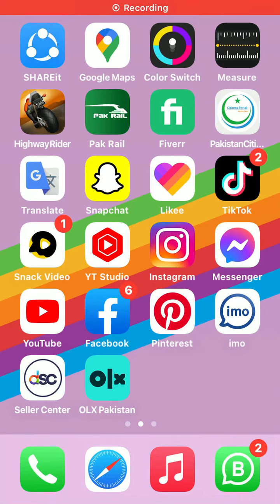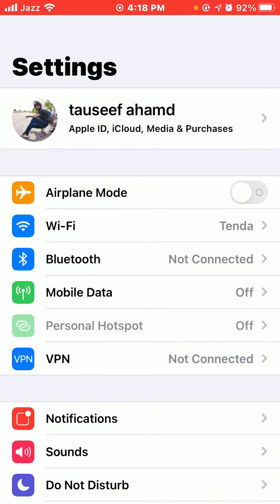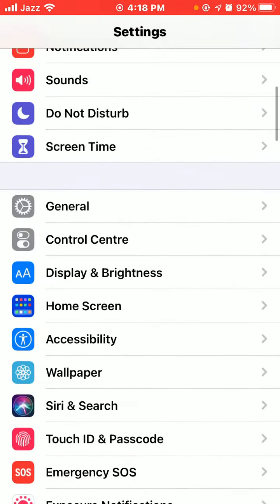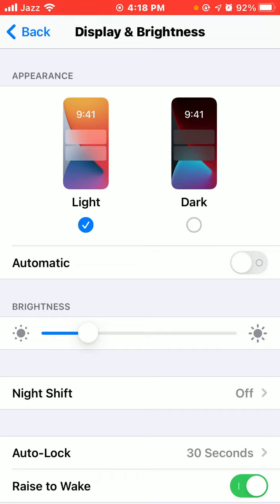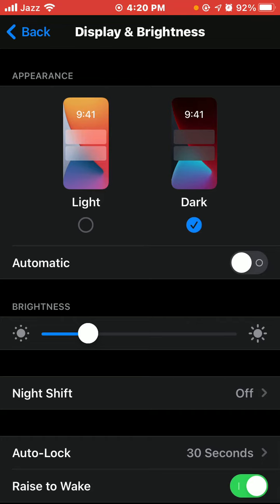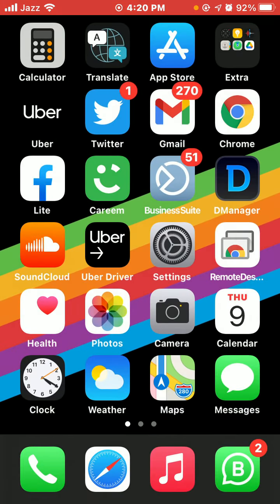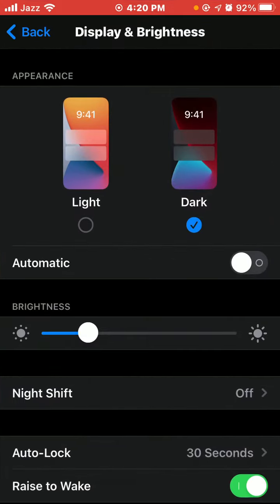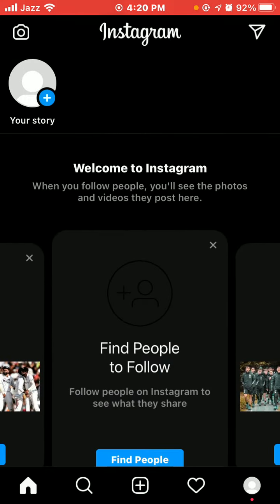Insta Dark Mode 2022 | How to Enable DARK MODE on Instagram | Get iPhone iOS 12 To iOS 15 | DIY.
If You enable dark mode for Instagram on your computer. So a lot of people love to use Instagram in dark mode especially later at night. So that it doesn't hurt their eyes but for those users who choose to use Instagram online this feature has not currently been implemented by Instagram. So I'd love to show you a workaround so that you can watch your Instagram videos and content online here in dark mode.
That is much more relaxed for your eyes so don't worry about trying to find this in any of Instagram settings in here.
because you will go crazy and it just
Does not exist in there so the way we're going to do this is by using a chrome browser and we're going to open up a brand new tab and type in chrome colon. Then the word flag so this sounds a little strange if you've never used this part of chrome before but go ahead and type that as if it was just a regular URL address. Now my chrome already has a DarkMode enabled in it in general you can see because my background here is all dark my text is showing up in white. But you can see here on my Instagram page it's just not the case even though i have a dark extension mode enabled some websites like Instagram. Just don't incorporate that into part of their layout so this is definitely the best way around that so pop across here and in here at the top the search bar.
We're going to search for dark mode and the first thing that pops up here is force dark mode for web content now that is what we're going to be changing here so come across to this drop down menu and change it from default to enabled so as soon as you do that
this will pop up at the bottom saying. That it won't take effect unless we relaunch the entire chrome app so go ahead and hit relaunch give it a moment to load up now this page doesn't look like.
It has changed at all but watch when i go back to the Instagram tab it is now completely in dark mode and the background is black and the text is all in white. So it looks just like when you flip your phone to dark mode and enable that for Instagram as well so there you go that is how you turn dark mode on for online use for Instagram desktop. if you'd like to switch it off at any time simply go back to chrome flags search for dark mode here and change it back from enabled to default.
Relaunch the chrome app and you'll see that Instagram has popped back to being the white background with the black text version so that is how you do that tip i hope this video was helpful for you.